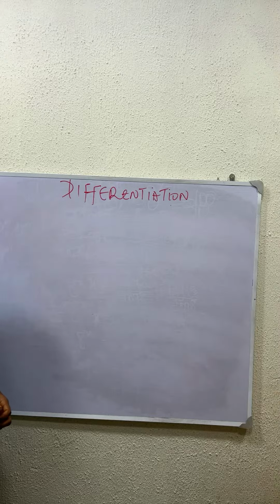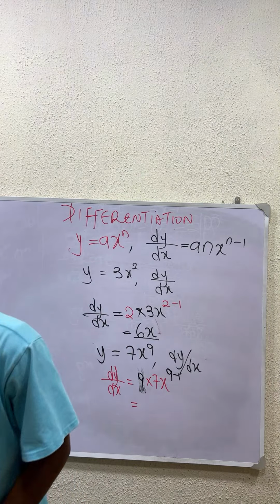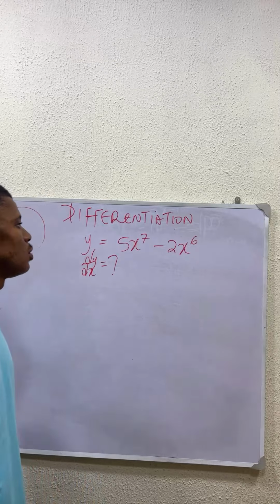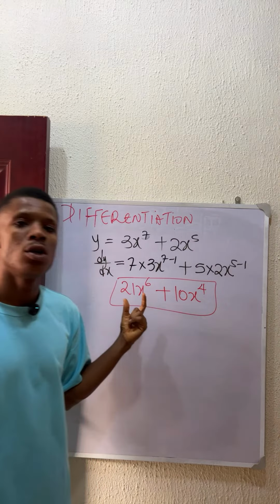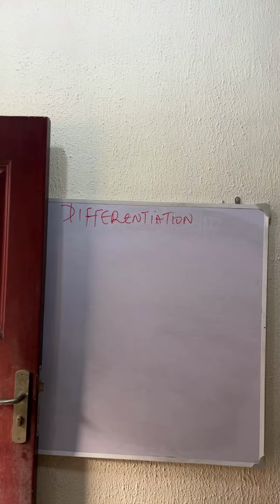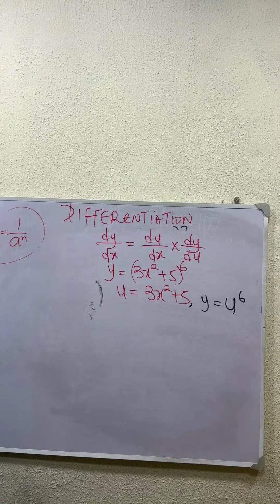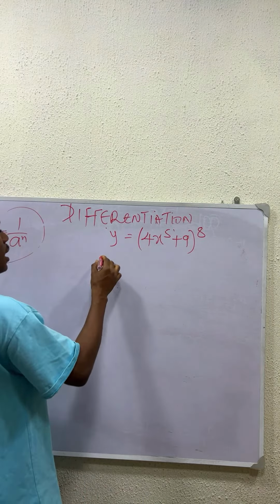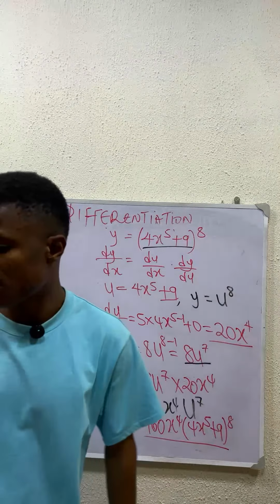Differentiation Made Easy | Learn Derivatives Step by Step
Join this LIVE class on Differentiation and finally master how to find derivatives the easy way! 🚀

We’ll go through step-by-step explanations of basic to advanced differentiation — from the first principles to solving tricky derivative problems.

🎓 What You’ll Learn:
✅ How to differentiate simple and complex functions
✅ The power rule, product rule, and chain rule explained clearly
✅ How to apply differentiation in real-life problems (velocity, slope, optimization, etc.)
✅ Tricks and shortcuts that make differentiation faster and easier

💡 Perfect for:
 • GCSE, A-Level, WAEC, JAMB, SAT, and Calculus beginners
 • Students preparing for Math Olympiad or STEM exams
 • Teachers and tutors looking for clear explanations to teach differentiation

📢 Drop your questions in the live chat — I’ll be answering them in real time!